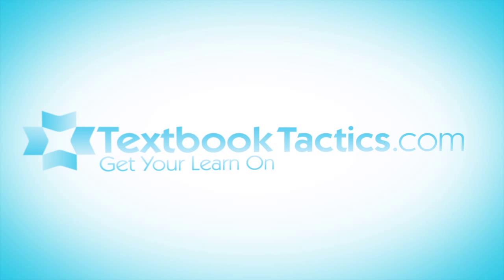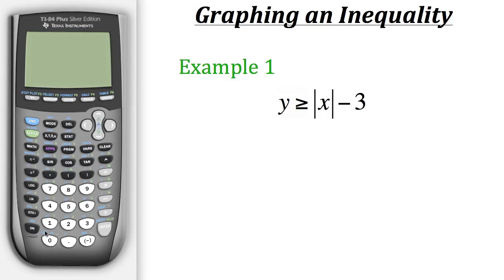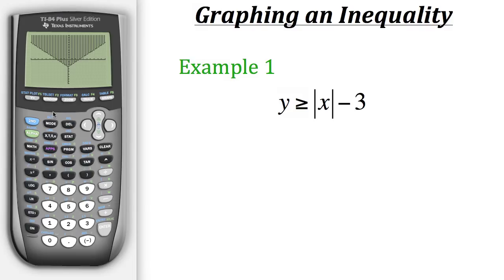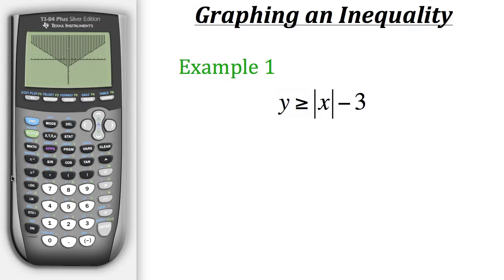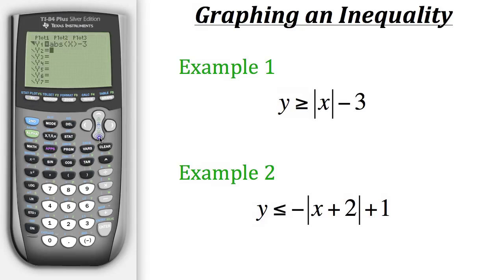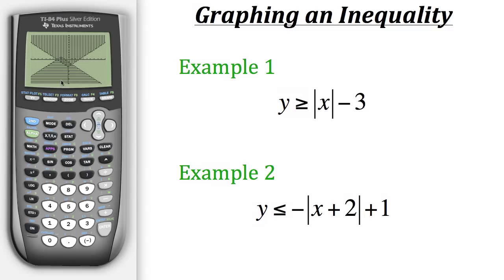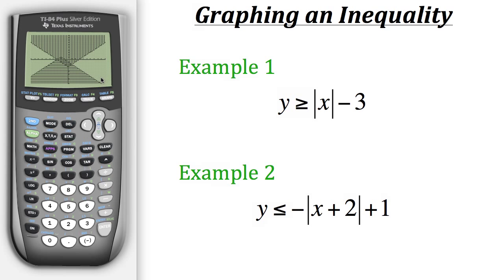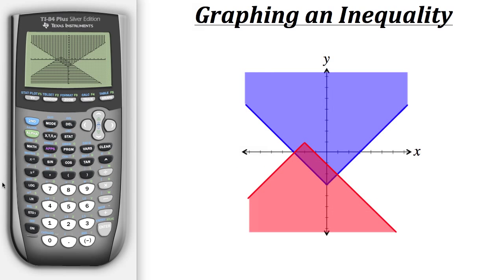TI Calculator Tutorial: Graphing Inequalities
Click show more for Video Description:

TI Calculator Tutorial- Graphing Inequalities: In this tutorial you will learn how to use your TI Calculator Graphing Inequalities.